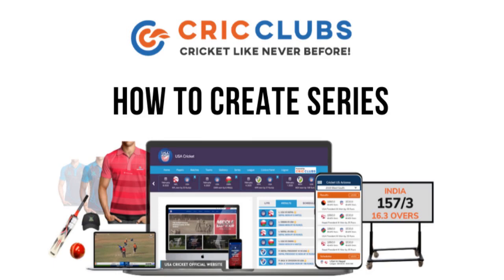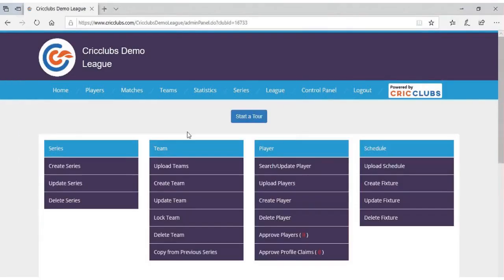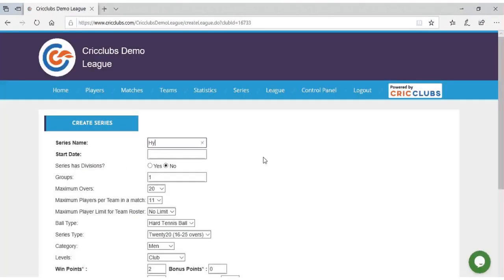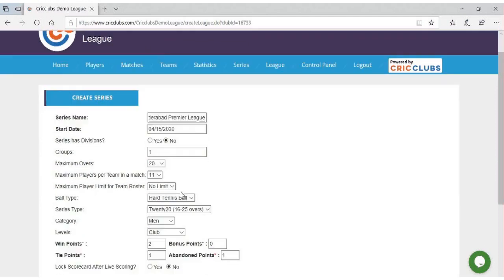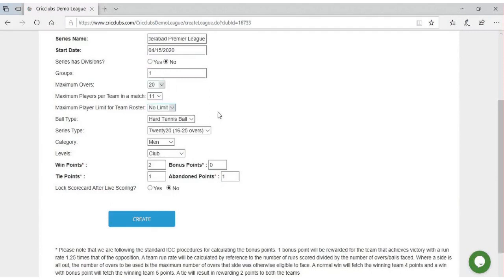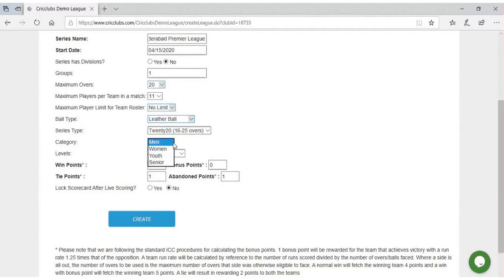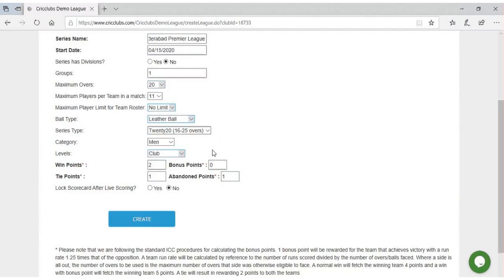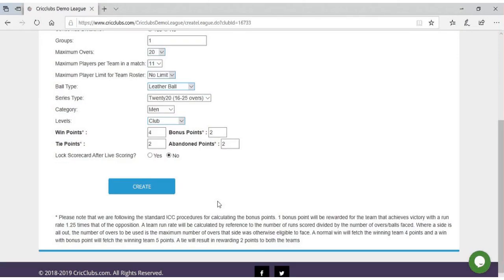How to Create Series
CricClubs is a Cricket League management solution for FREE. This includes Website Portal along with mobile app for live scoring.
If interested in using CricClubs solution, please register your club at CricClubs.com